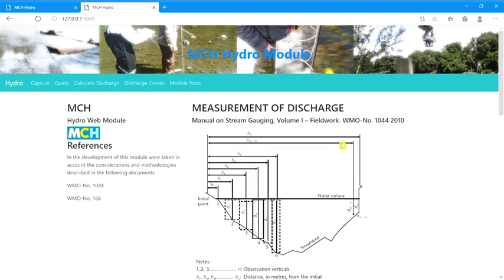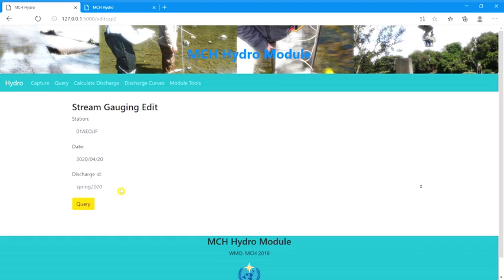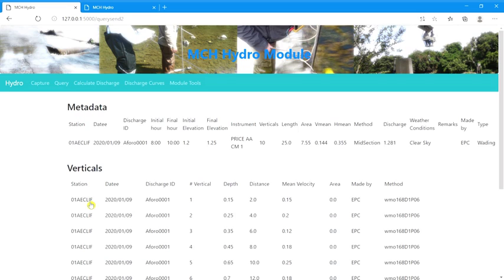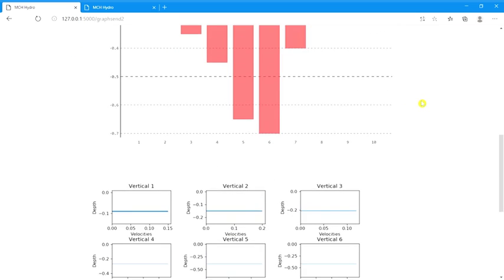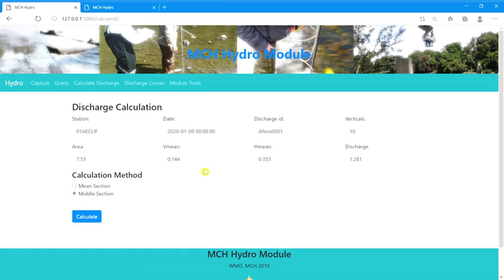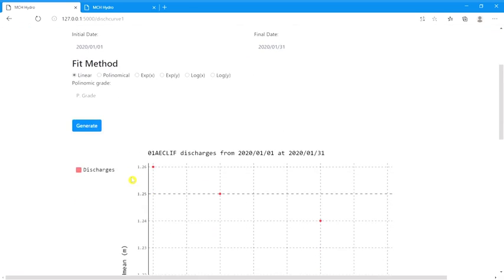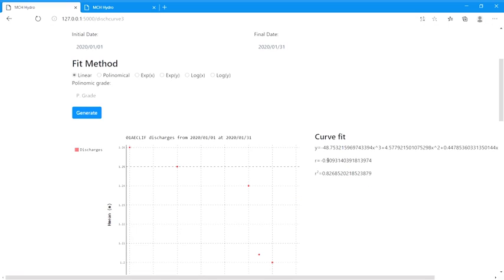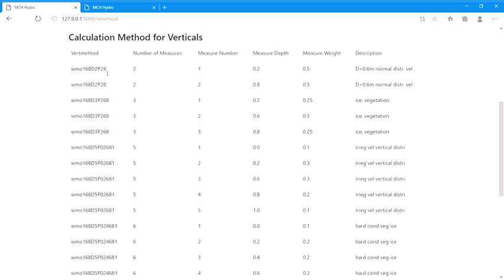MCH Hydro 1.0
MCH Python Web Hydrological Module